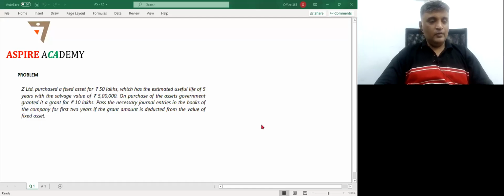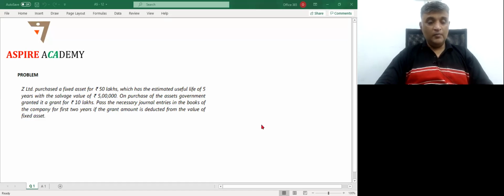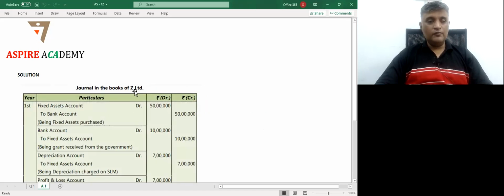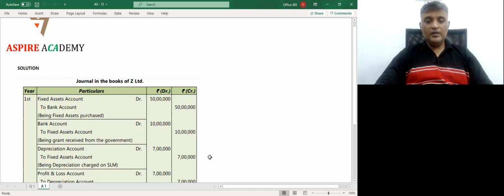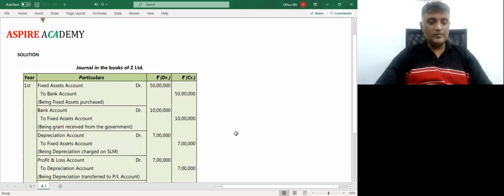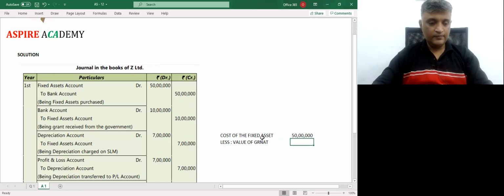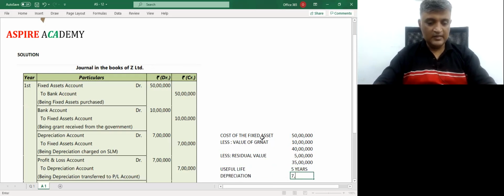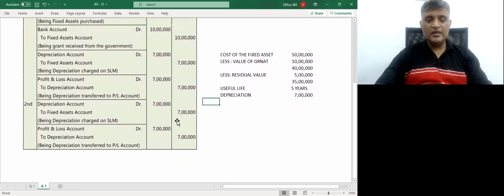AS 12 - Q1 FINAL